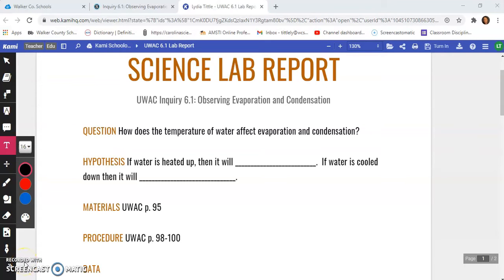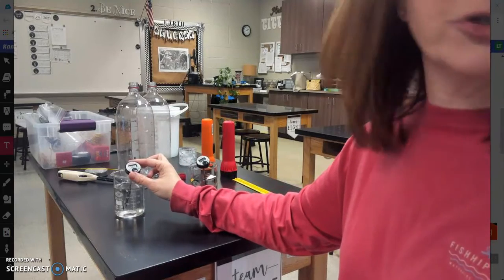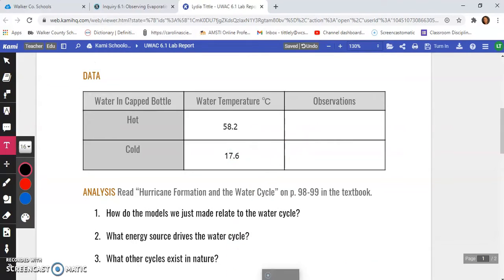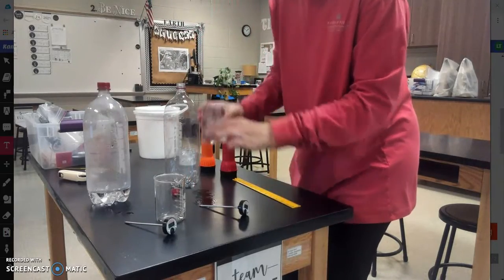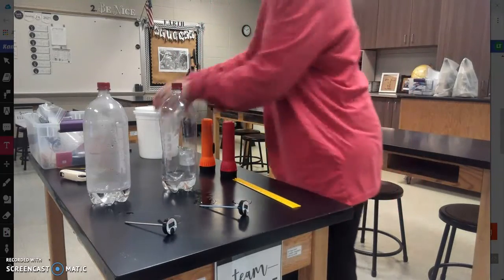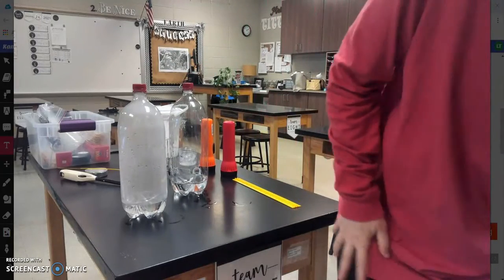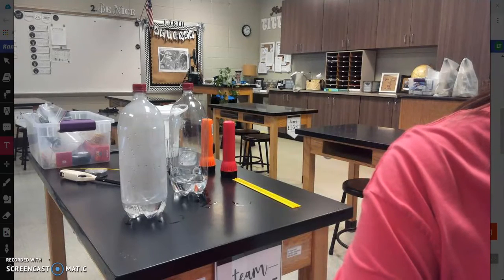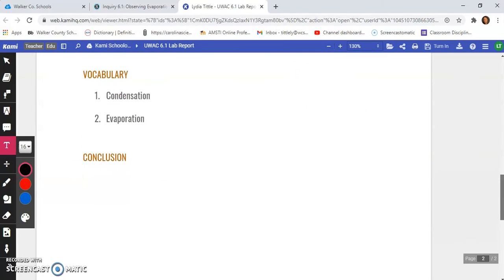UWAC Inquiry 6.1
AMSTI UWAC Inquiry 6.1 Demo